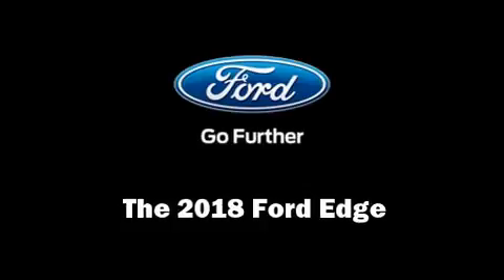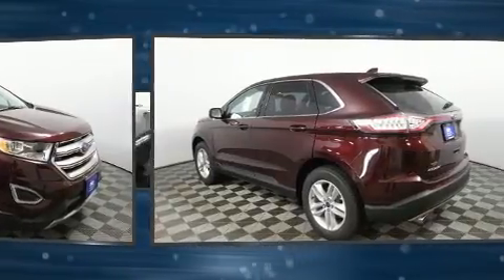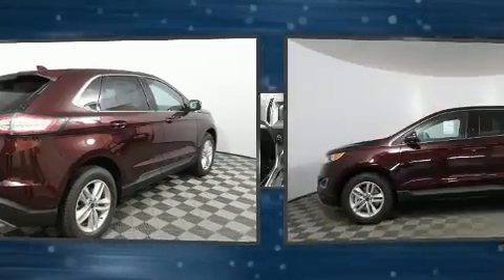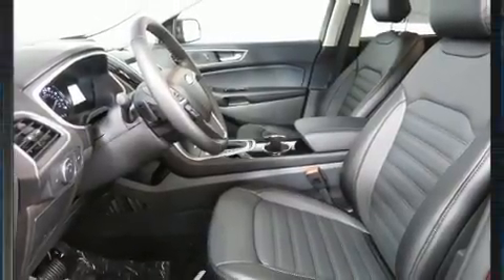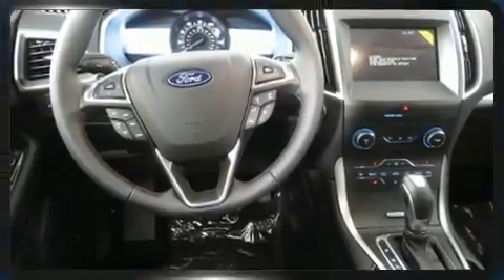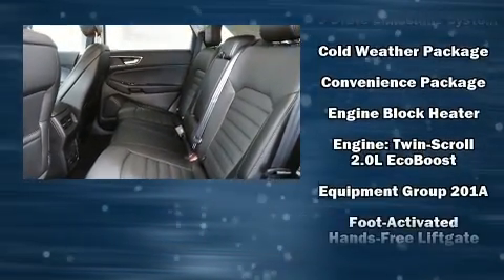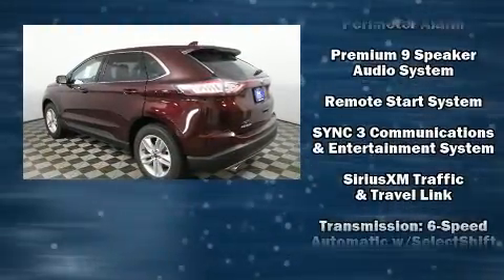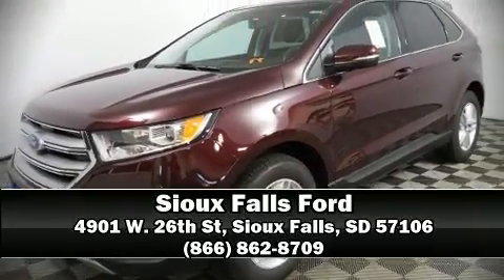2018 Ford Edge SEL in Sioux Falls, SD 57106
4901 W. 26th St

Come test drive this 2018 Ford Edge. The engine breathes better thanks to a turbocharger, improving both performance and economy. It's equipped with tons of terrific amenities, but it won't break your budget. Such as remote keyless entry, leather upholstery, a tachometer, speed sensitive wipers, a power seat, cruise control, an overhead console, and much more. Audio features include a CD player with MP3 capability, steering wheel mounted audio controls, and 9 speakers, providing excellent sound throughout the cabin. Ford ensures the safety and security of its passengers with equipment such as: dual front impact airbags, head curtain airbags, traction control, brake assist, ignition disabling, an emergency communication system, and 4 wheel disc brakes with ABS. When road conditions become unpredictable, rely on all wheel drive to maintain outstanding control. You will have a pleasant shopping experience that is fun, informative, and never high pressured. Stop by our dealership or give us a call for more information.